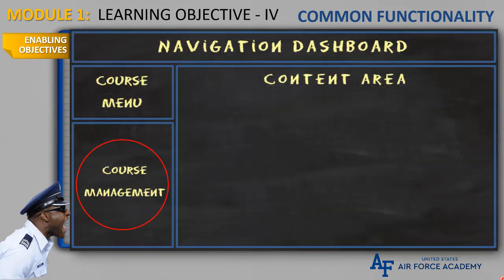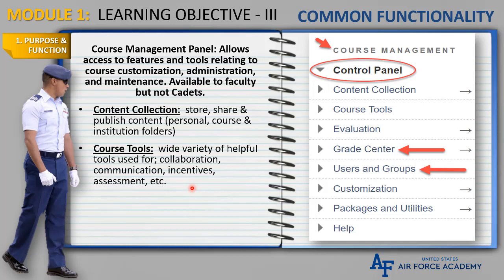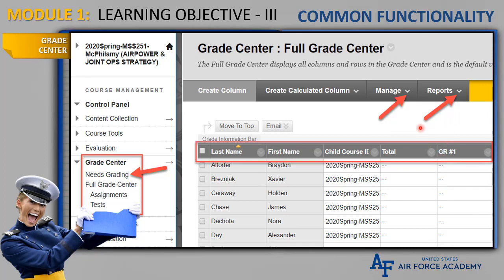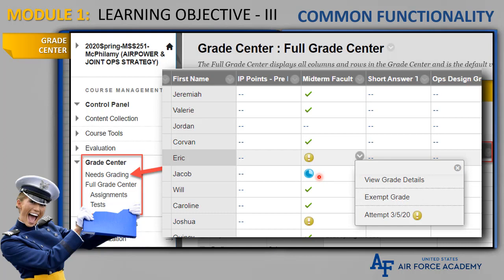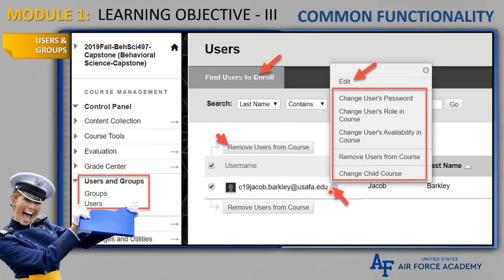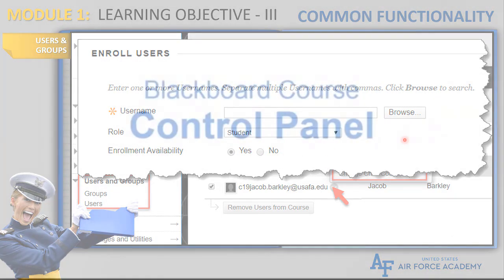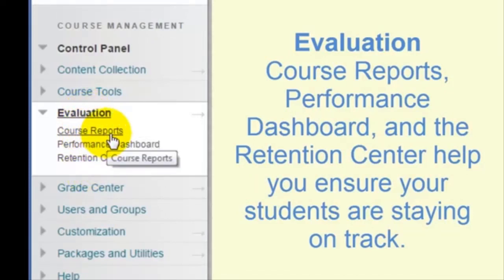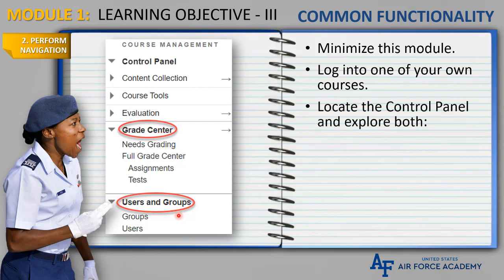USAFA Blackboard Control Panel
Essential functionality for new Bb users.